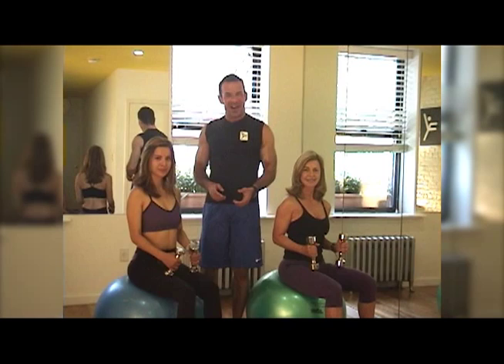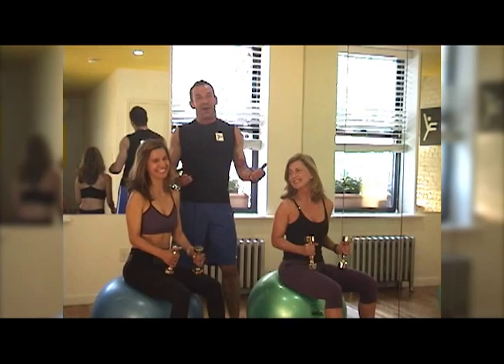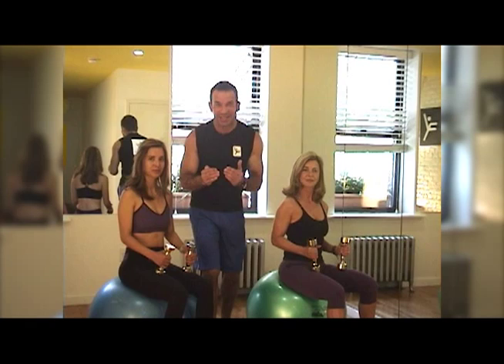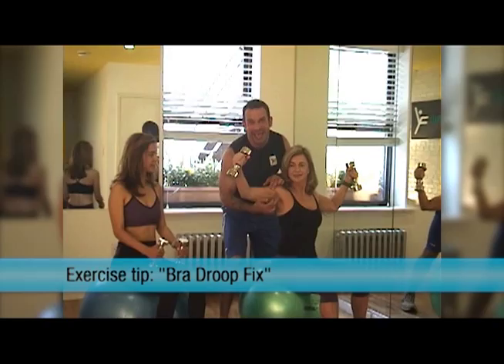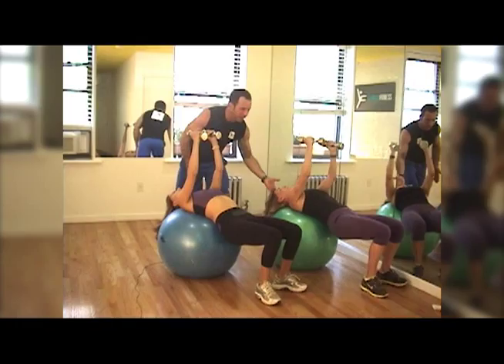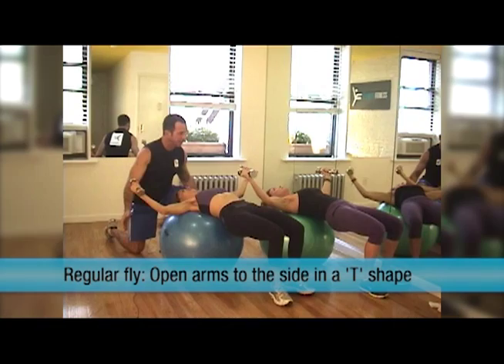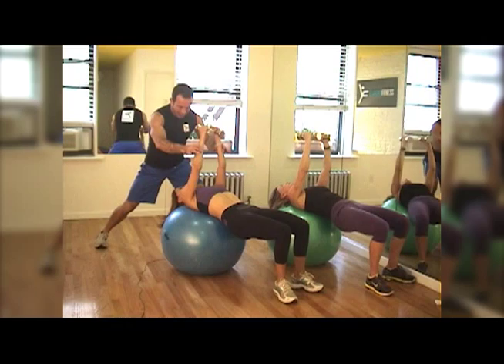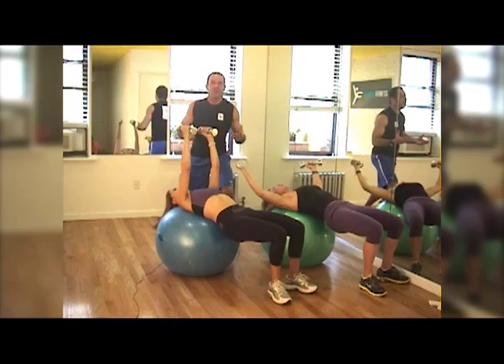Leandro Fitness Video Blog #20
On this episode, Leandro Carvalho, creator of the Brazil Butt Lift workout, teaches a great exercise for mothers with tight schedules and little time to workout.